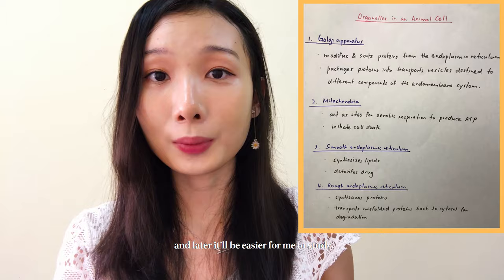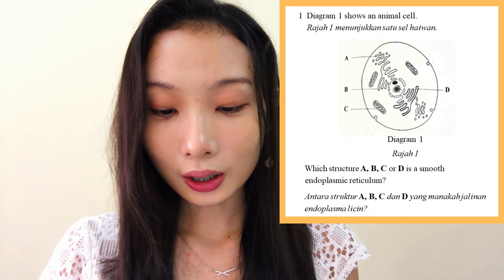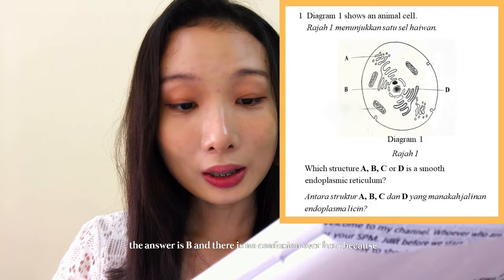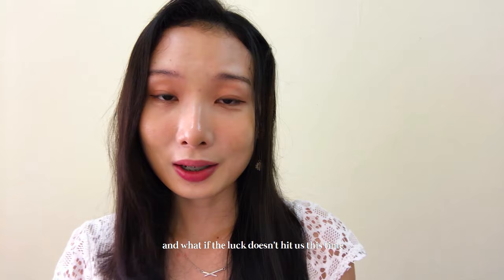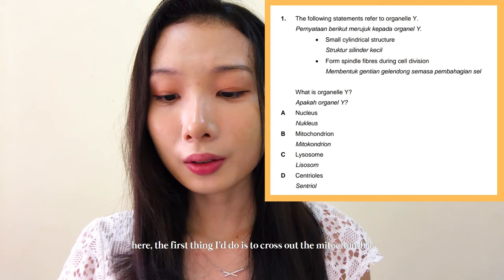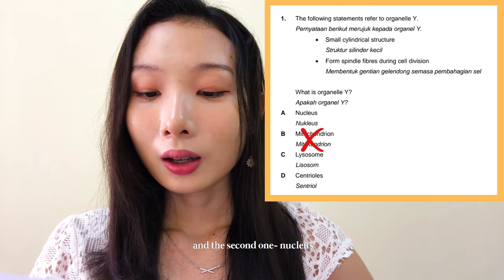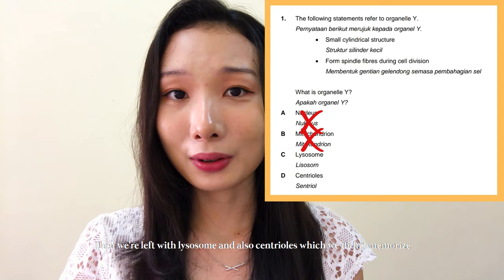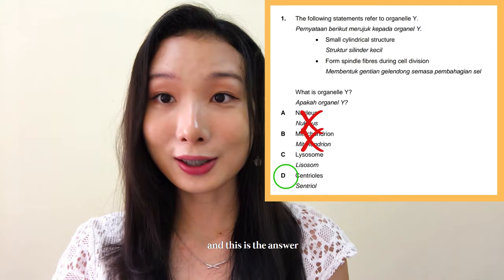*special shortcut to score A+ in SPM Biology 2021 | (EVIDENCE-BASED!)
In this video, I share how to score A+ in Biology SPM with some simple and very effective TIPS. Watch until the end to master the best ways to score an A+ in SPM Biology.
p/s: some study methods in the video are helpful for matric/ STPM Biology as well!
Reference book I used for SPM Biology: SUCCESS Biology (Oxford Fajar)
Timestamps:
00:00 Start
00:50 4-2-1 rule
02:10 4-2-1 rule in SPM KERTAS 1 + analyze past year questions (MUST WATCH!)
04:03 KERTAS 2
05:40 Why 4-2-1 rule
06:35 How to customize 4-2-1 rule *you can also customize the number of 'read' before you use 4-2-1 rule!
07:32 Active + passive learning
08:38 How to make full use of practice questions (IMPORTANT!)
09:25 A day before the exam

~ my spm results ~
straight As (7A+, 3A)

currently a medical student *actually I am quite reluctant to identify myself as just a medical student, like anyone of you, I struggle a lot with being myself, fall and stand back up in friendship, and many more petty stuff like what should be my lunch tomorrow, etc.

study tips, study strategies and study motivations :)

Score Band 5 in MUET
p/s: see me how I tried to be both serious and funny at the same time, and I flopped (wait...did I?)

~ music ~
Storybook by Lukrembo

*This is my personal study strategy. I speak based on my experience and some clinical studies. However, keep in mind that learning is an experience or a process that varies from person-to-person. You can tailor the study methods into YOUR BETTER VERSION or even create your own study methods :)

I'm eager to know how you study Biology as well since they can be kind of dry (boring) sometimes... Let's learn from each other!

Lemme know if you have any suggestion on my next video. Looking forward to hear from you!